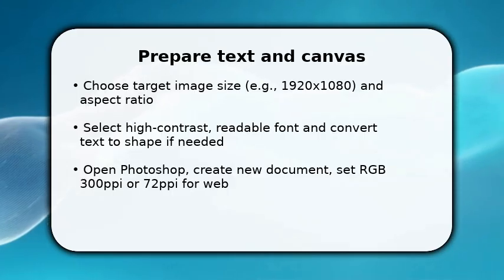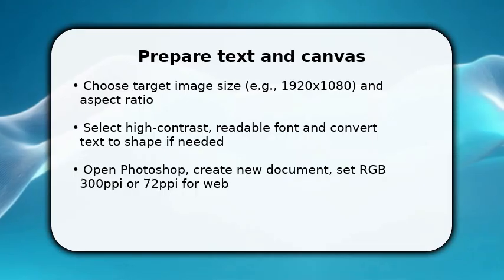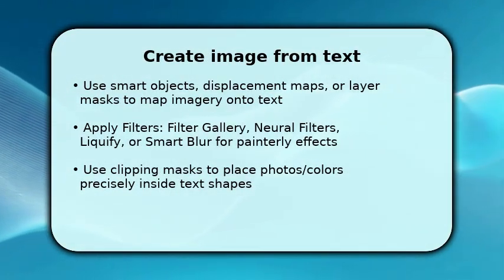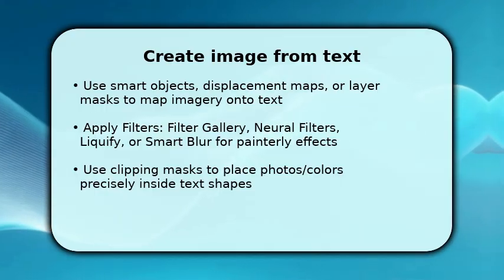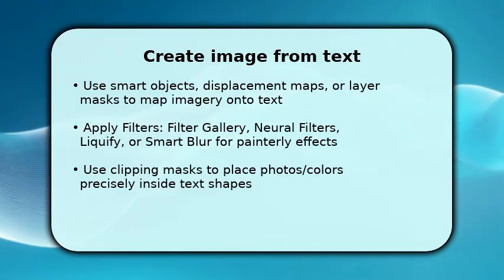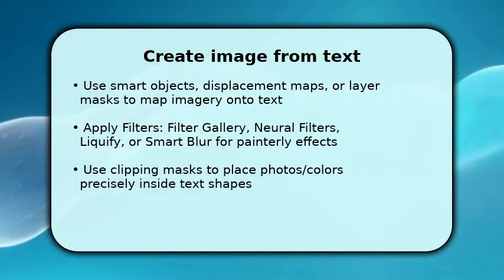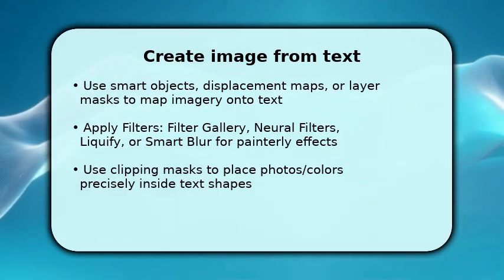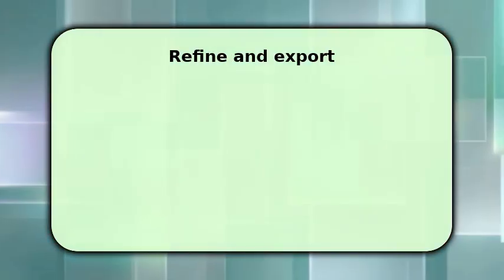How to Convert Text to Image in Photoshop (only Way)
Dive into the exclusive tutorial on converting text to images using Adobe Photoshop. Discover step-bythy techniques and mastery over digital design with our comprehensive guide, tailored for both beginners and seasoned professionals.